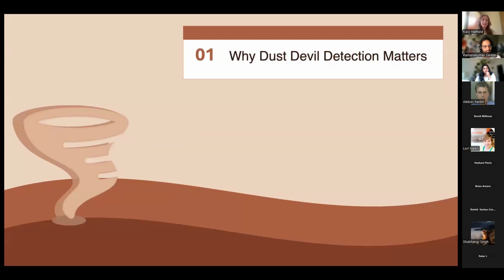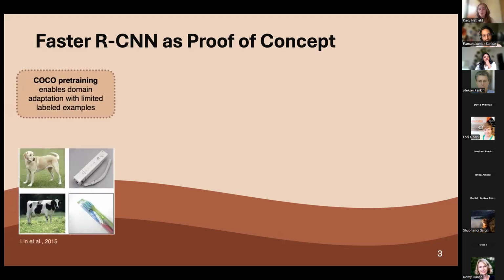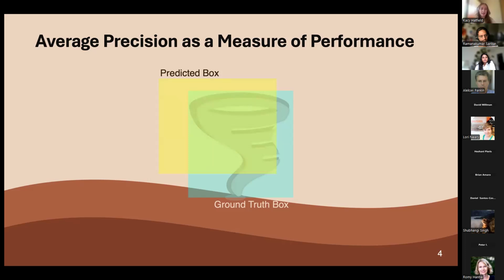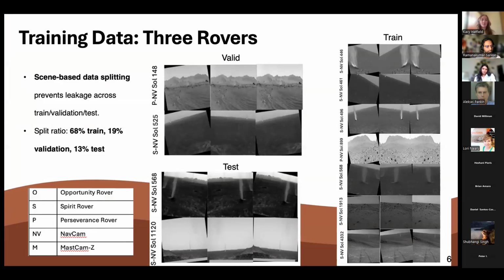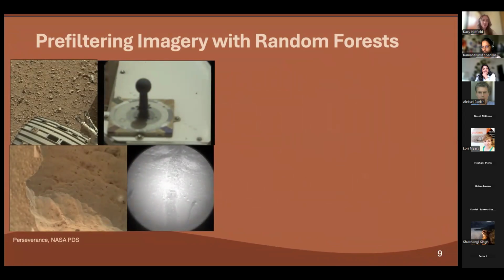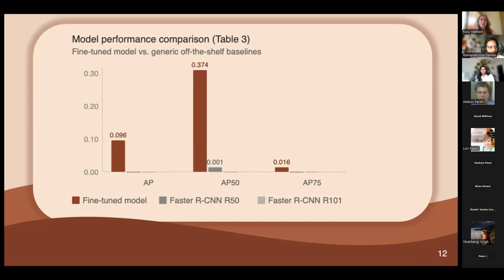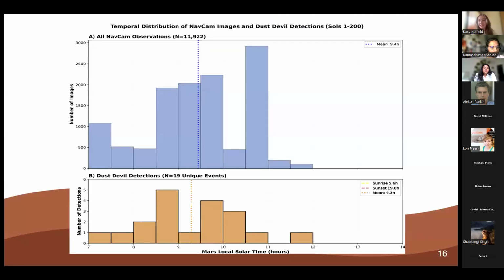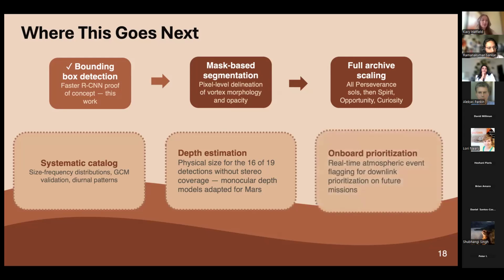[Dust] Devil is in the Details: A Planetary Science Approach to Low-Data Object Detection Using ML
Presented by Kacy Hatfield (ASU)
ML4PSP Seminar June 2026

Dust devils are a key mechanism for particle uplift in Mars's atmosphere, yet their detection in rover imagery has historically relied on time-intensive manual review, a bottleneck that limits large-scale scientific analysis. In this talk, we present a machine learning pipeline for automated dust devil detection in NavCam imagery from the Perseverance, using Spirit, and Opportunity data. The approach combines a fine-tuned Faster R-CNN object detector with temporal frame differencing, a technique rooted in planetary science, to amplify faint vortex signatures that are nearly invisible in individual raw frames. Running the model across 200 sols of Perseverance data, we identified 19 unique dust devil events spanning Sols 52–174, all occurring in morning hours . We discuss the deliberate choice of an accessible, low-compute architecture as a proof of concept, the lessons learned about the importance of Mars-specific training data, and the path toward a custom model designed for the low-data, high-uncertainty domain of planetary science.